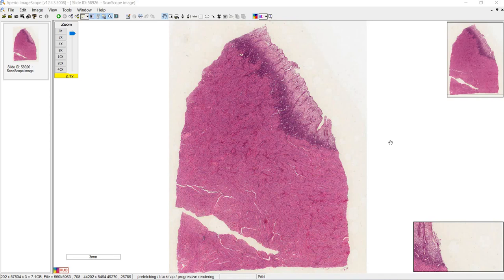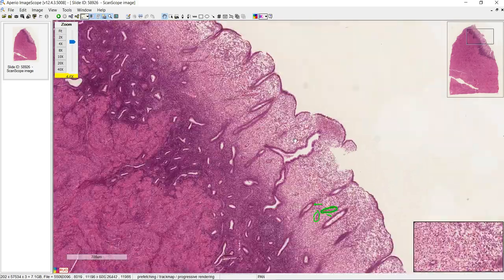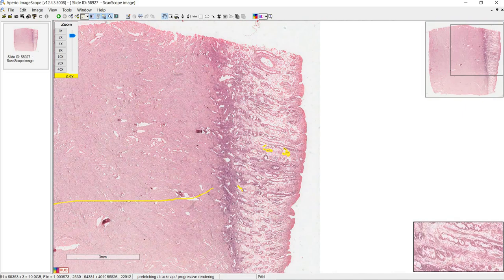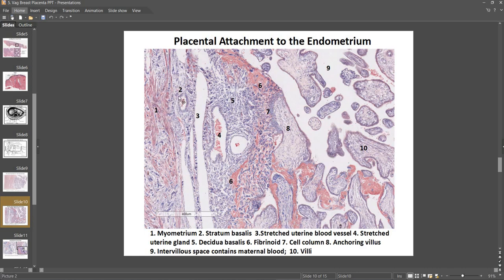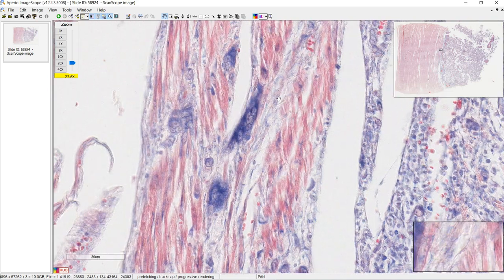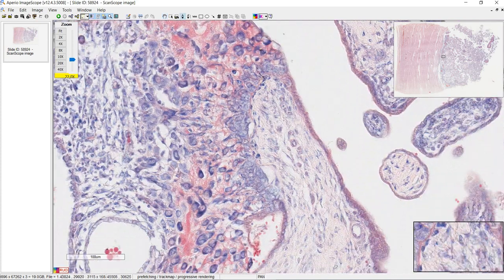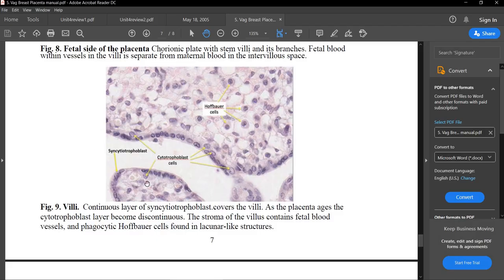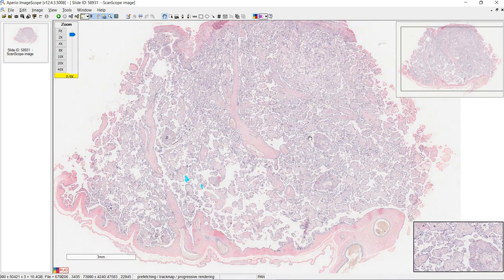Unit 4 histo - Uterus & Placenta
Perimetrium
Myometrium
Arcuate arteries
Endometrium
Stratum basalis
Straight arteries
Stratum functionalis
Spiral (coiled) arteries
Uterine glands
Proliferative phase [with straight glands]
Secretory phase [with corkscrew glands]

Placenta
Stratum basalis
Decidua basalis
Decidua cells
Fetal giant cells
Fibrinoid
Chorionic villi [stem and branches]
Anchoring villus
Cell column
Trophoblast
Syncytiotrophoblast cells
Cytotrophoblast cells
Hoffbauer cells
Fetal blood vessels
Amnion
Chorion